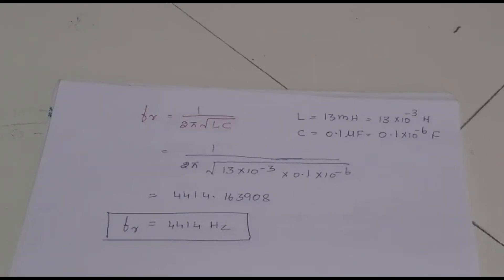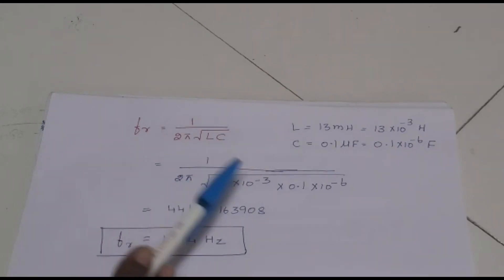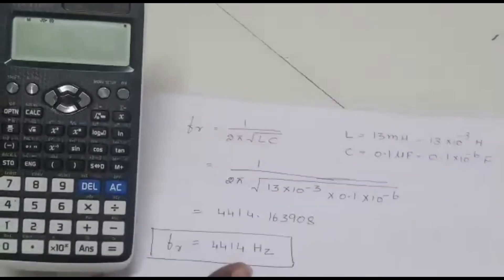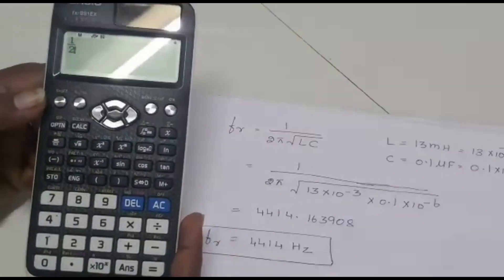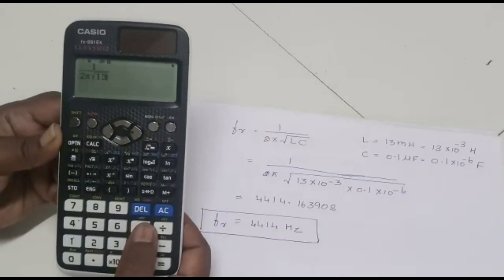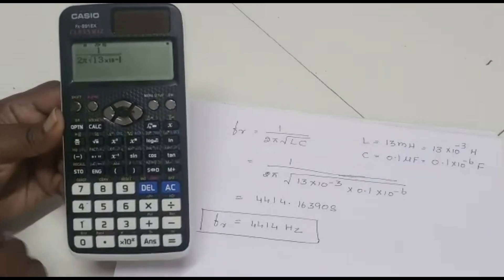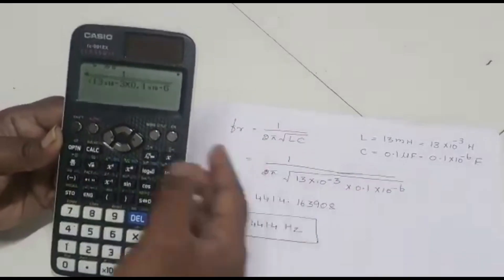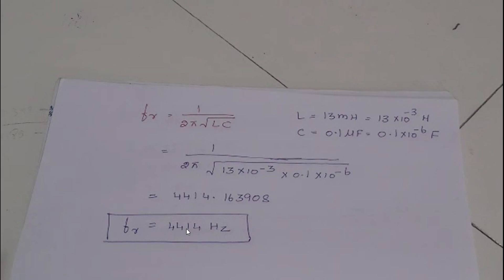scientific calculator - LCR series calculation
In this video I explained the calculation for lcr series circuit in scientific calculator